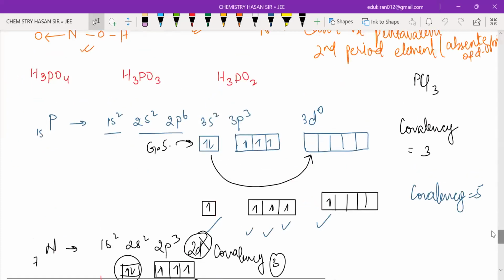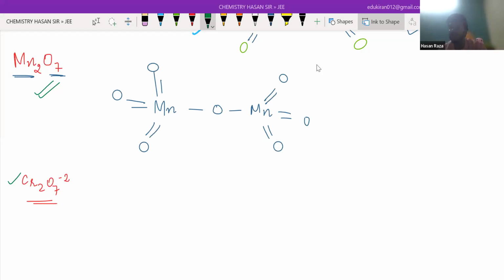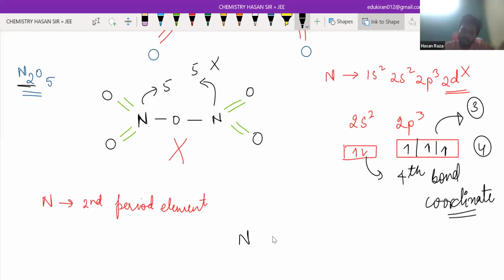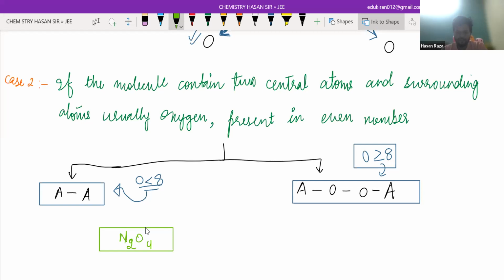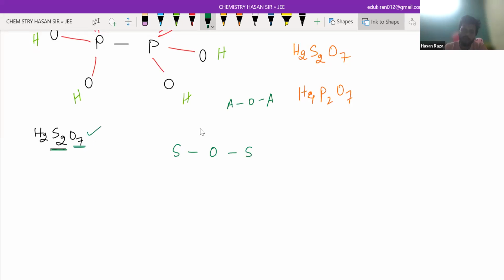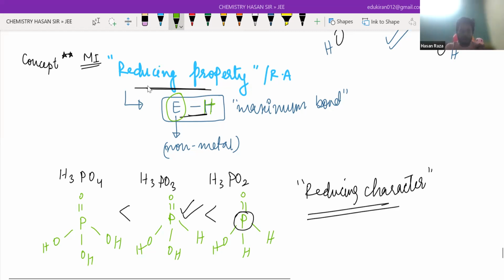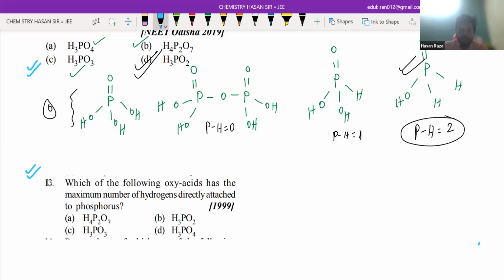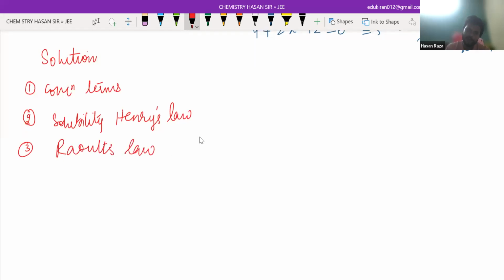Learnivio | Structure of Molecule | Lect 4 | 12th JEE | 22-05-2023